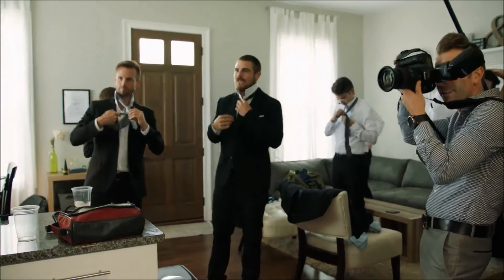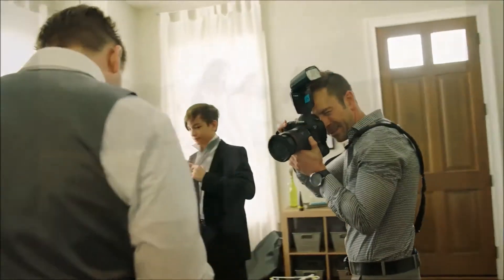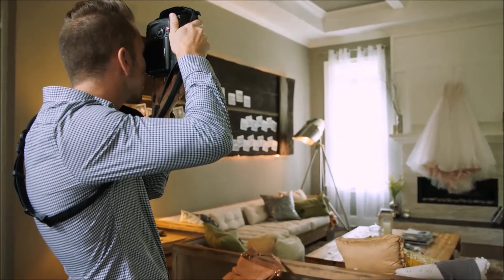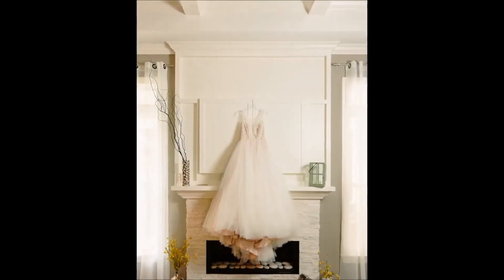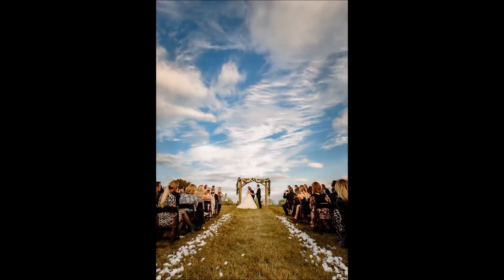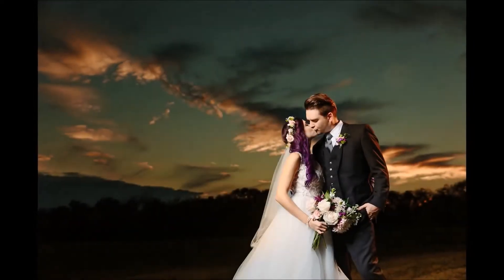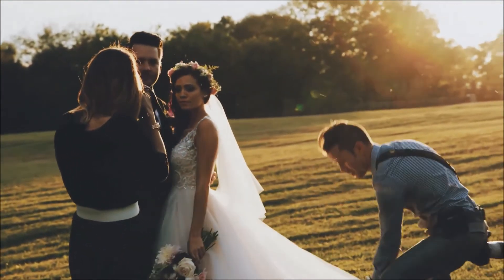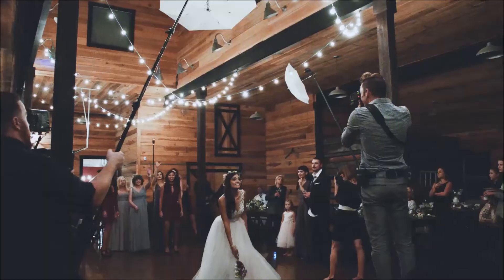Join Zach & Jody on a real wedding trailer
Mastering Weddings eCourse is now available!